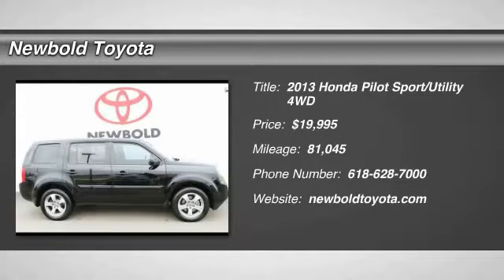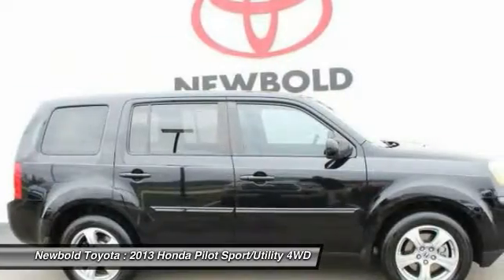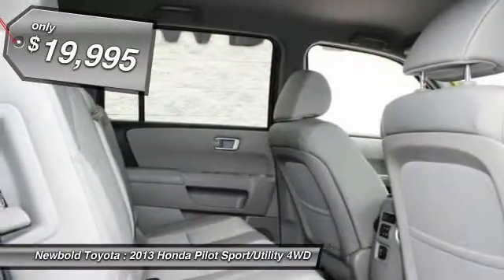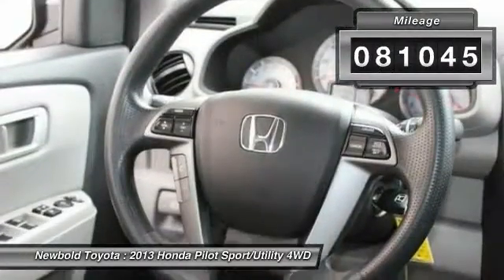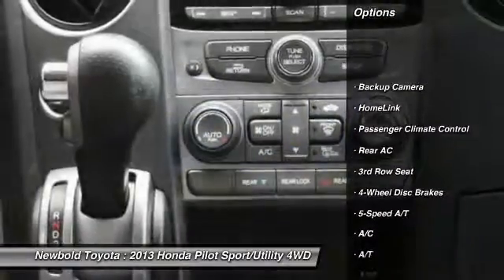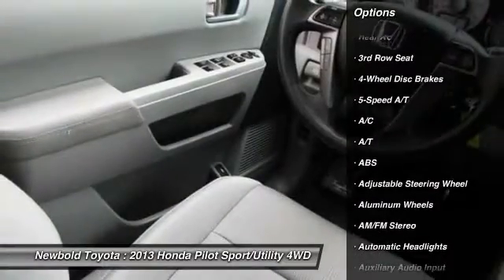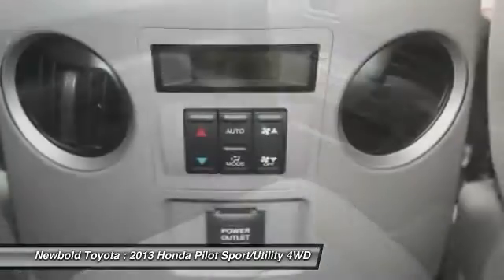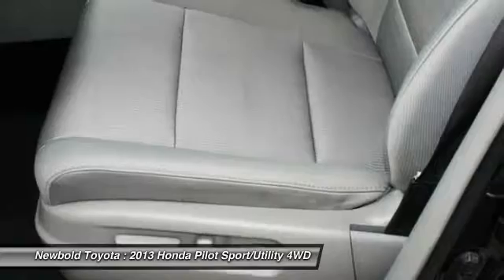2013 Honda Pilot O'Fallon IL T10327A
2013 Honda Pilot EX

Newbold Toyota
1282 Central Park Dr

Pilot EX, 4D Sport Utility, 3.5L V6 SOHC i-VTEC VCM 24V, 5-Speed Automatic, 4WD, and Black. Don't let the miles fool you! CARFAX CERTIFIED NO ACCIDENTS! Tired of the same tiresome drive? Well change up things with this great 2013 Honda Pilot. This Pilot will take you where you need to go every time...all you have to do is steer!